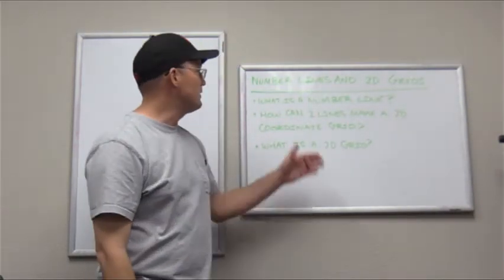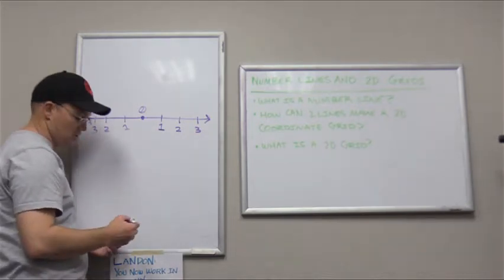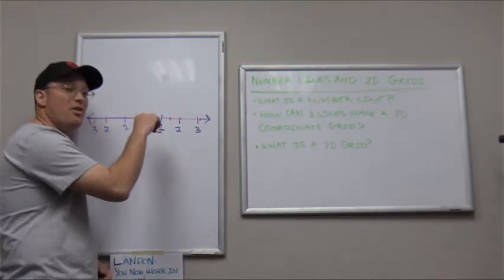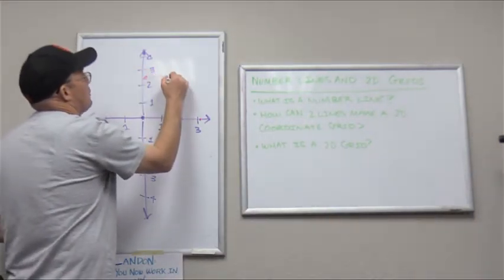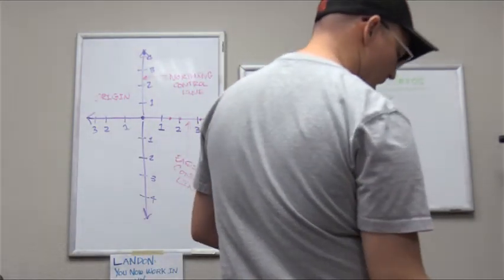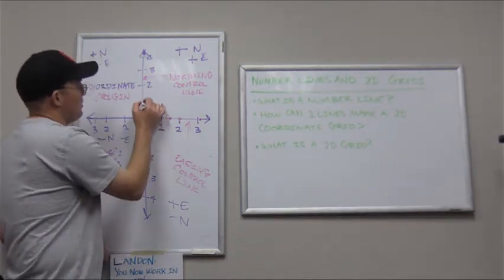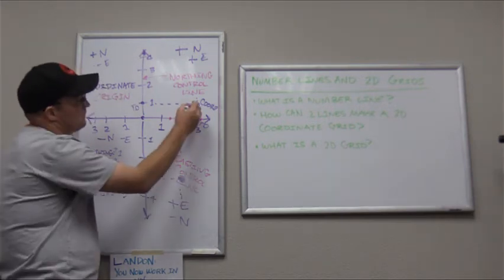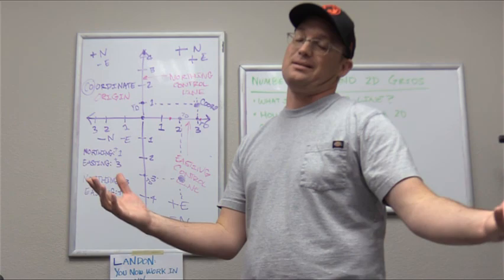Taught By A Surveyor - Number Lines And 2D Coordinate Grids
In this video, Landon teaches you about number lines and 2D coordinate grids. He shows you how to combine two number lines to form a 2D coordinate grid and how two numbers can be used to describe point locations on the grid.